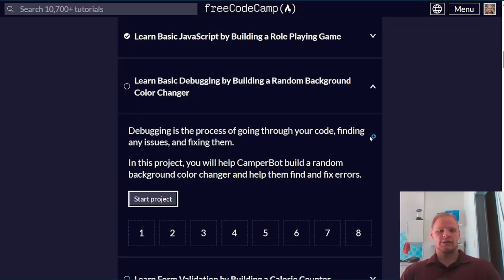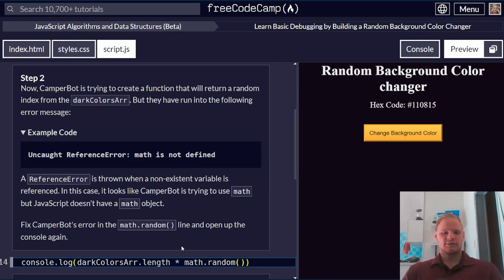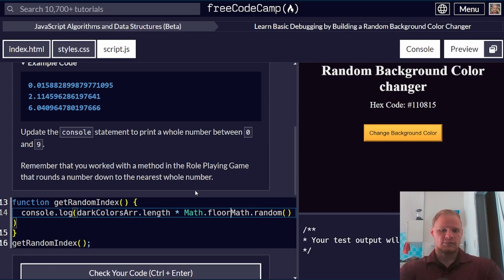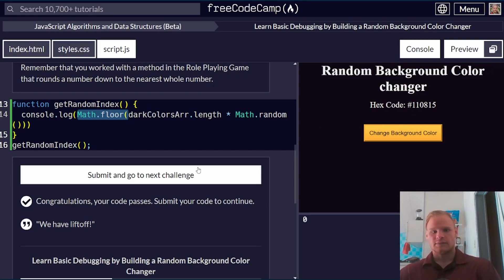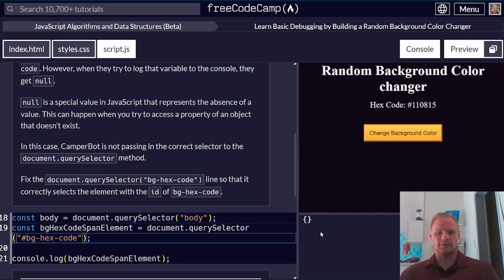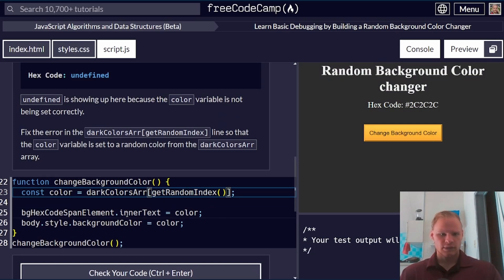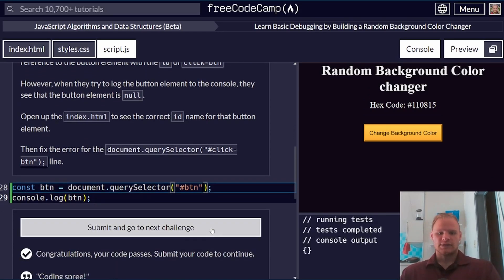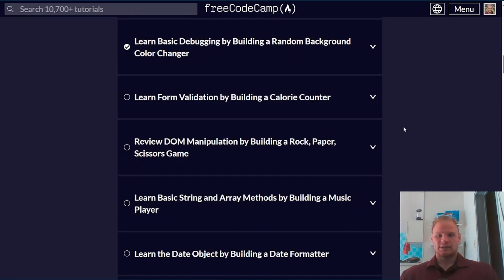Learn Basic Debugging by Building a Random Background Color Changer | FreeCodeCamp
In this video, I go through the FreeCodeCamp JavaScript Challenges for Learning Basic JavaScript Debugging through building a random background color changer. I explain concepts along the way!